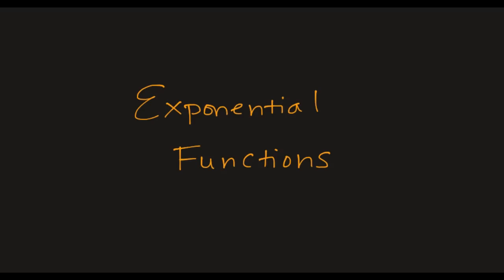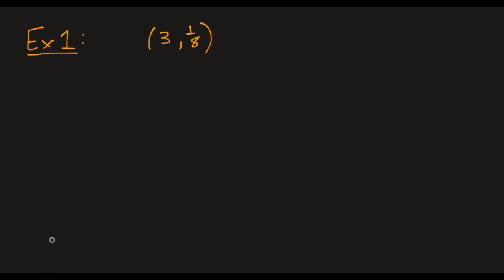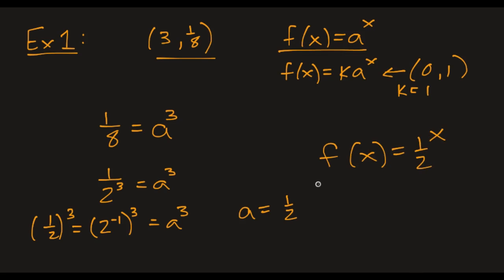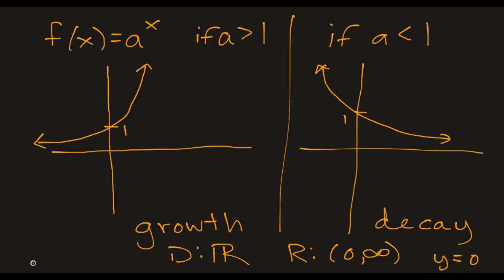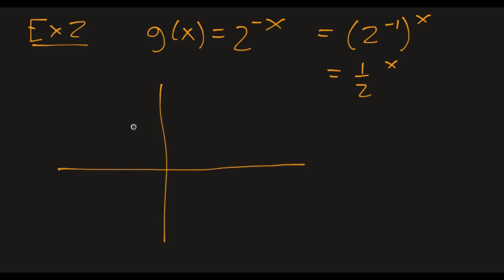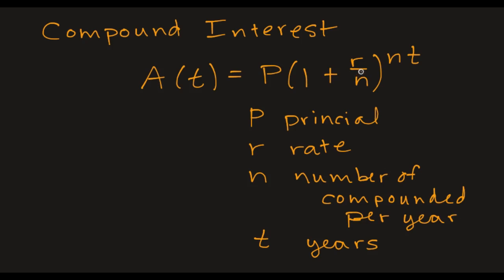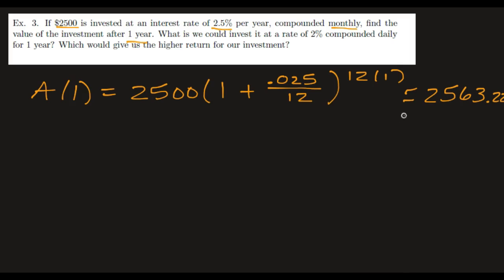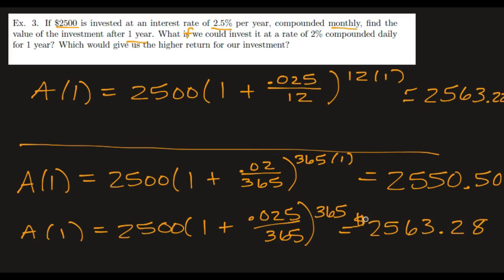Precalc: Exponential Functions